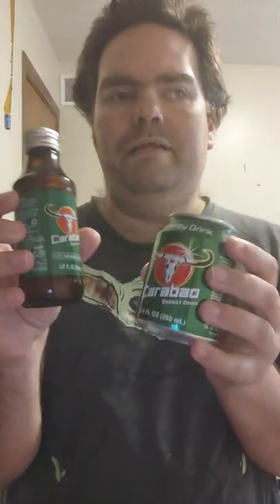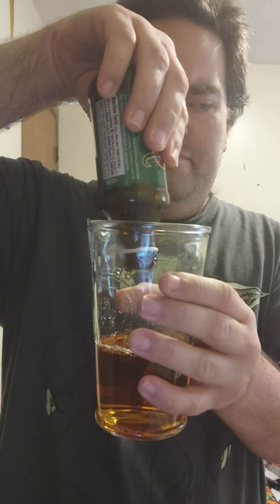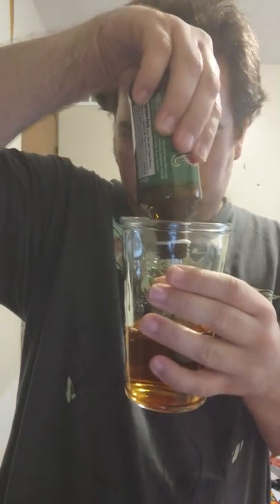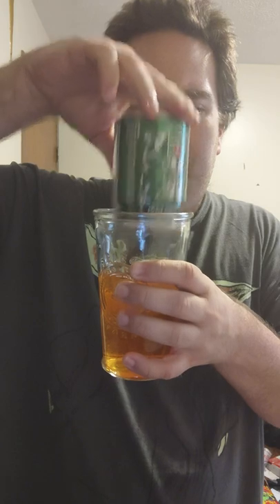Carabao Energy Drink Small Can and Bottle Energy Drink Review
I go over Carabao Energy small can and the bottle. Are these any good? Find out.